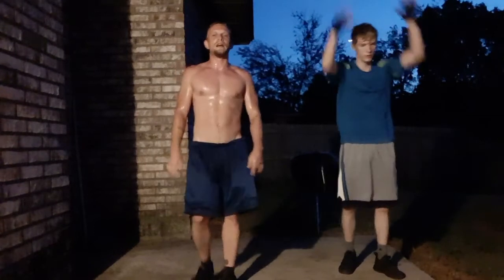100 6 count burpees